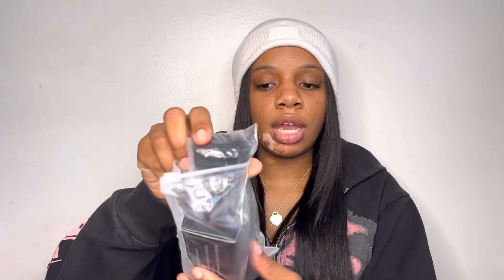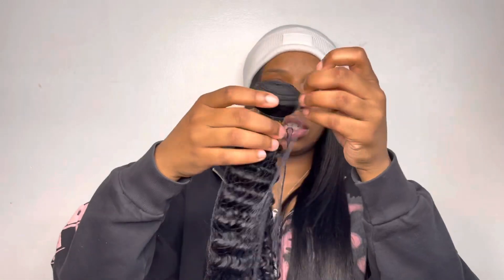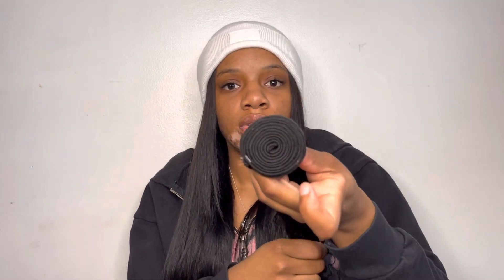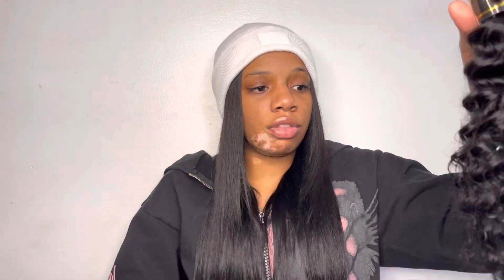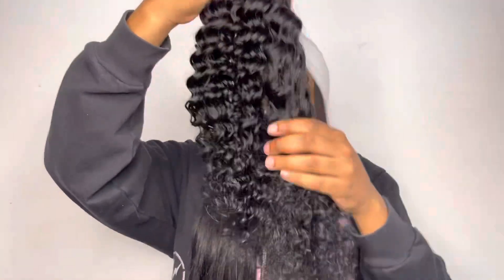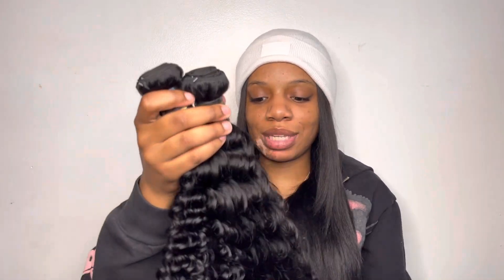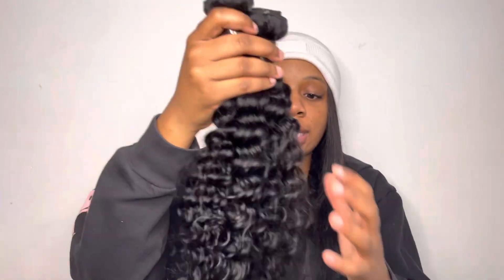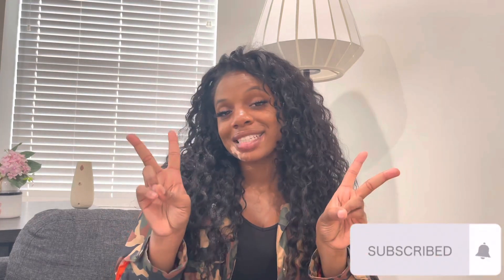Amazon Deep Wave Hair 2 week Review: Amella Hair Review… Flip Over Method Sew In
Amazon StoreFront:

Amella Hair 3 deep wave bundles: